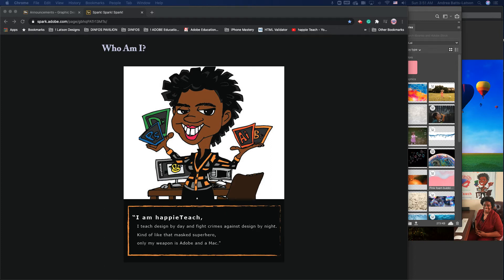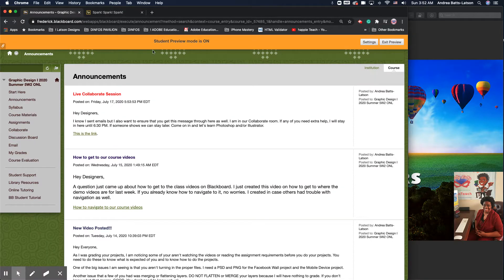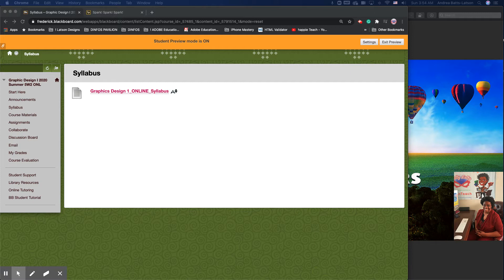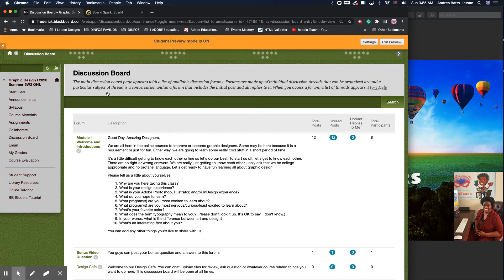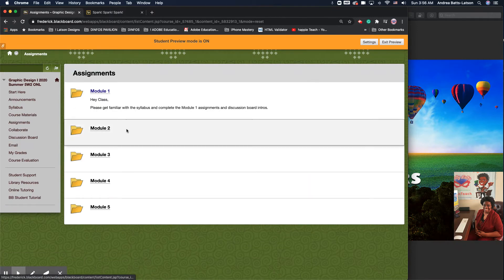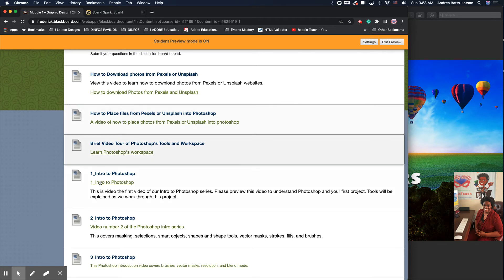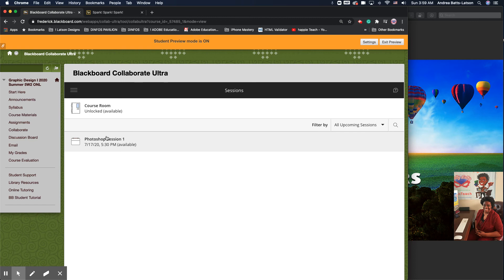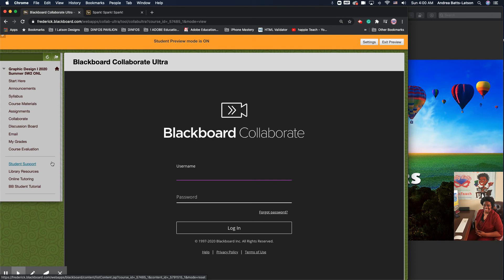Introductory Video for My Design Students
This is an introductory video for my design students.